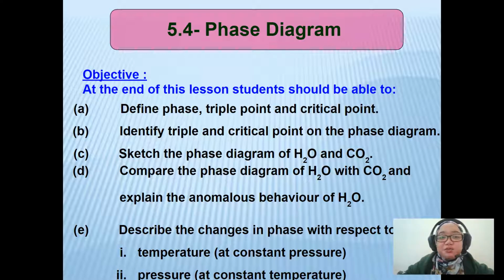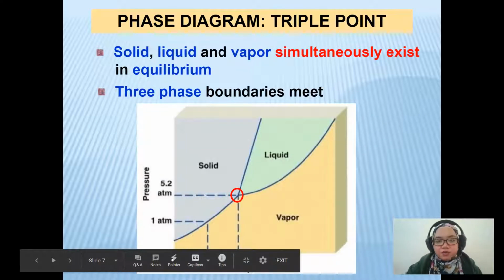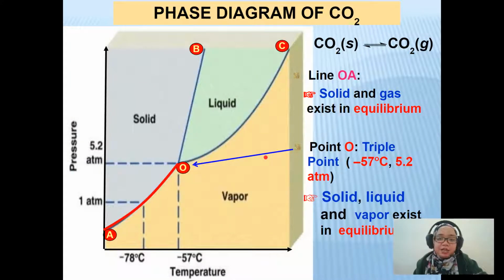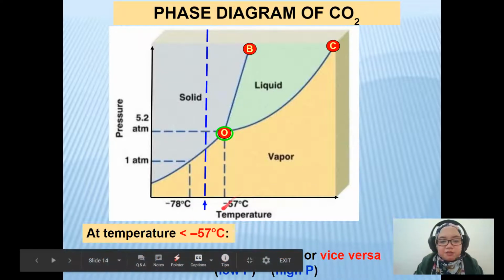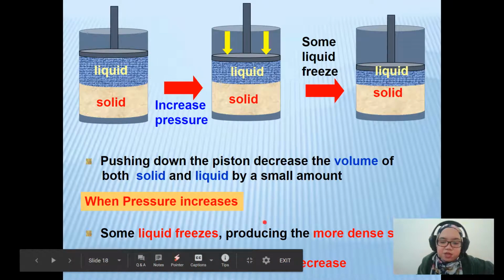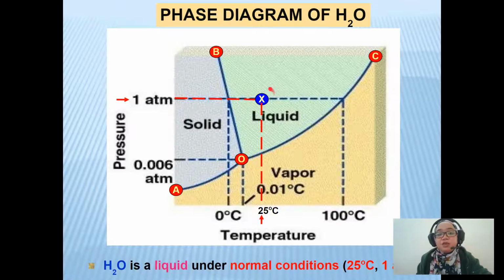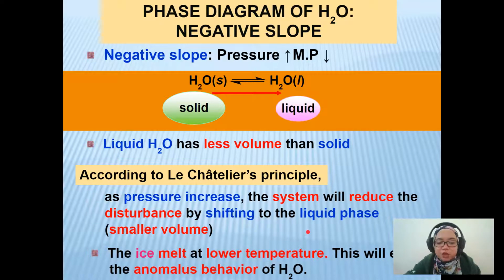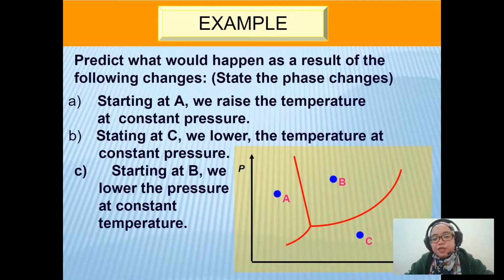Chemistry Lecture - Chapter 5.4 Phase Diagram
This is the lecture video for 25 November 2020 (Part 1).
For my lecture class, K4, you are required to watch the entire video and scan the QR code displayed in the video to answer some questions based on this subtopic. Your attendance will be taken based on that.

Class: K4
Date: 25 November 2020 (part 1)